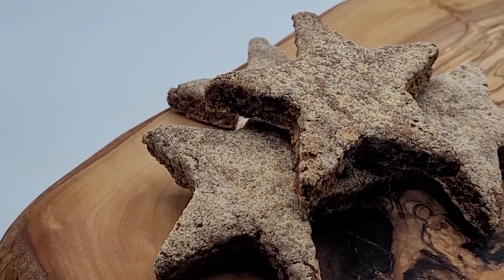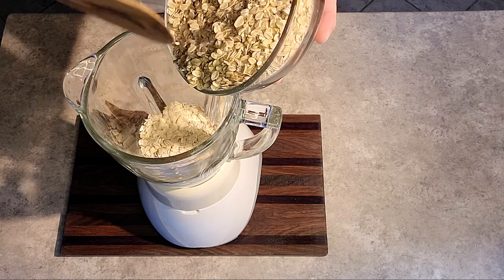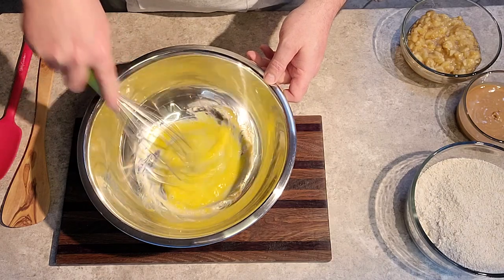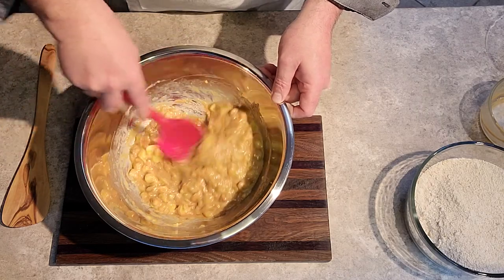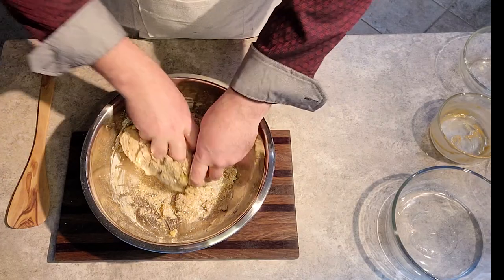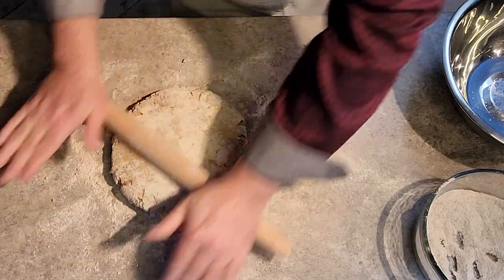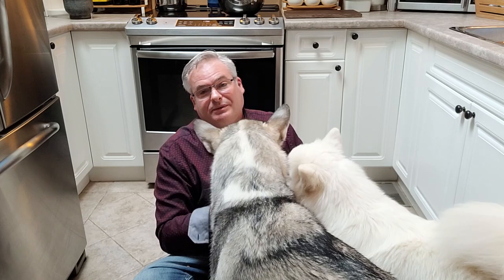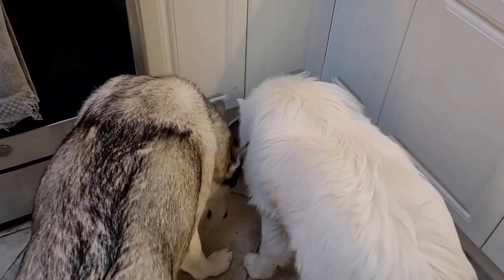All Natural Home Made Canine Biscuits / Cookies. Dogs get Dementia TOO! Taste of Memory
In today's episode, we'll be making all natural Canine Biscuits. We dive into this easy recipe and explore some facts along the way regarding Canine Dementia. My Daughters two dog's, a Samoyed named Nimbus and a Siberian Husky named Flynn follow me on this exploration in the kitchen and also, get into some mischief along the way lol!

Make sure to stick around after the episode as we're starting to include the behind the scenes bloopers that take place when working with our Canine co-stars.

The Recipe is:

2 Cups of 100% whole oats ( then blended down to a flour form )
1 Cup of all Natural peanut butter
3 Ripe Bananas
1 Medium sized Egg

Mix all ingredients together beginning with your egg, then banana. Followed by the peanut butter. Stir all wet ingredients well.

Then add your floured oats, a bit at a time.

Fold for a bit then GET YOUR HANDS DIRTY!

Knead the dough for 2 minutes then roll out to the desired thickness.

Cut out with a cookie cutter of your liking and transfer to a cookie sheet lined with parchment paper.

Place in the oven for 15 at 350 then, turn your oven off but leave the biscuits in for 2 to 2.5 hrs. so they can harden, depending on their thickness.

Serve! ONLY when the behave lol

Our Pets can sometimes develop the same Neurocognitive Illnesses that we can develop. Dementia is very common in elderly Canines according to recent studies. Always keep an eye on that furry family member and get them to the vet if anything seems out of character for them.

R Wm Kelley